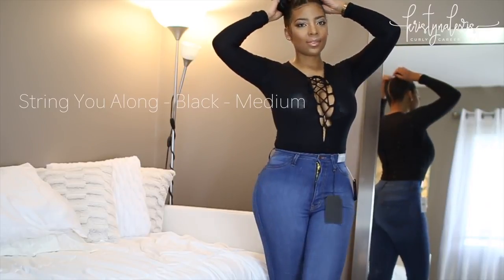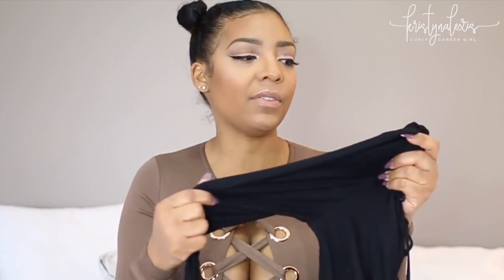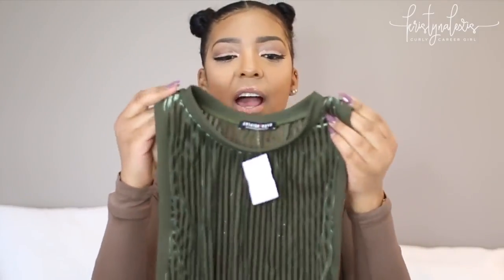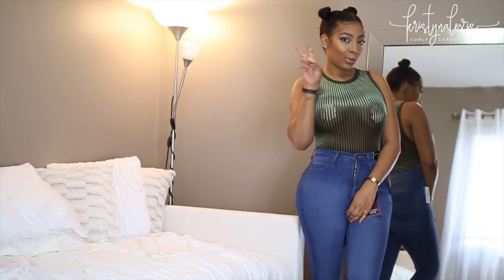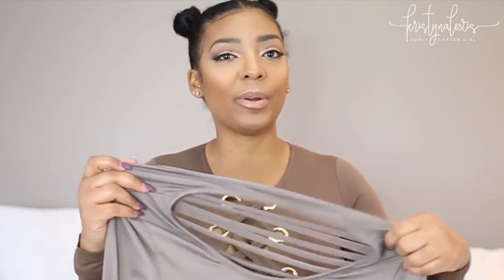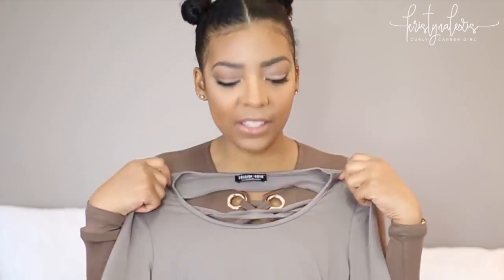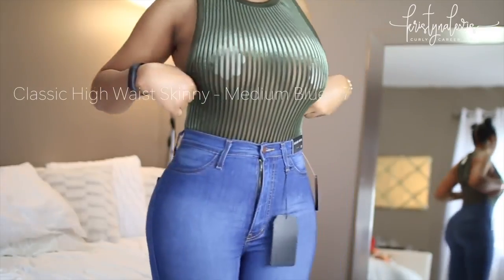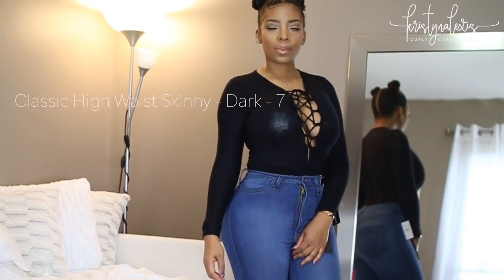BUY THIS S%*T: Fashion Nova Haul